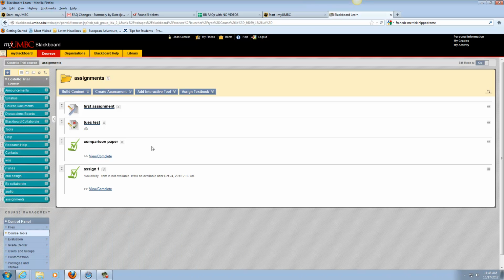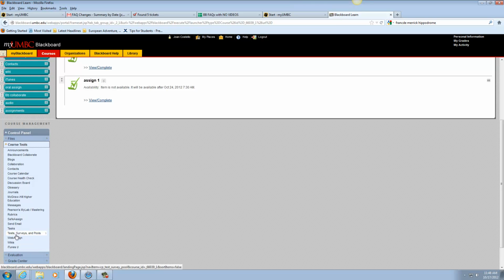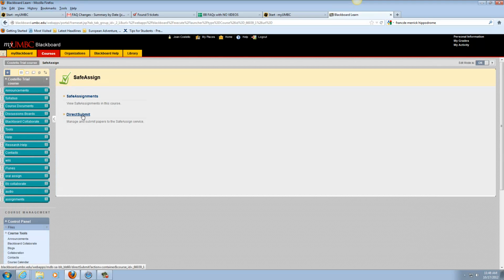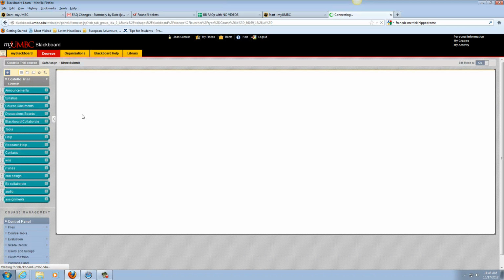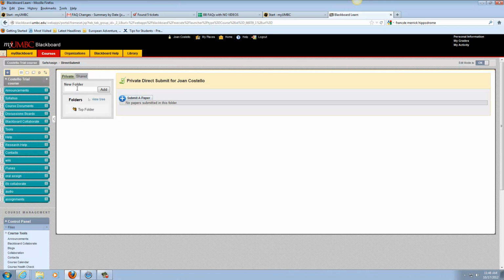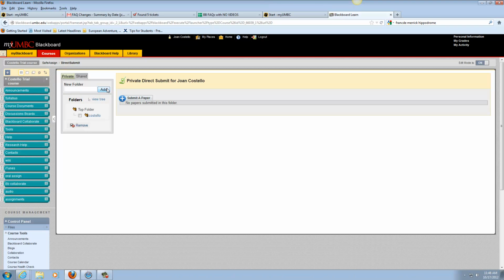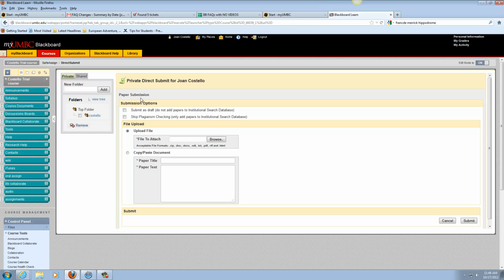How do I use Blackboard Safe assign's Direct Submit